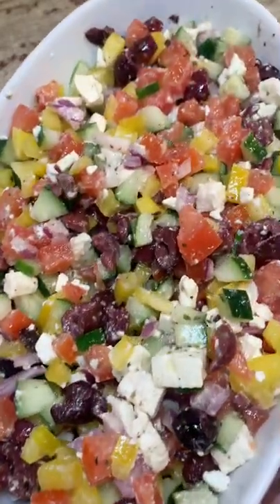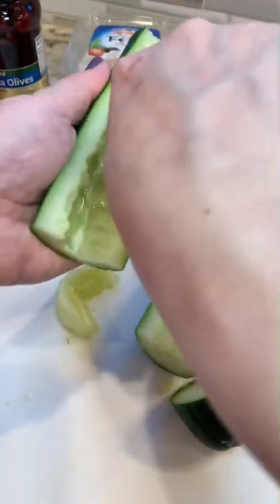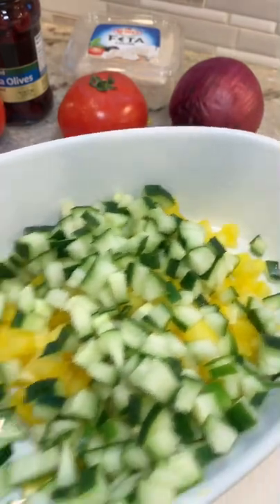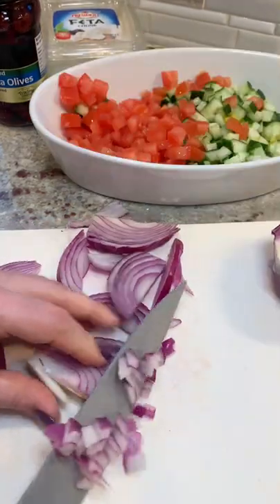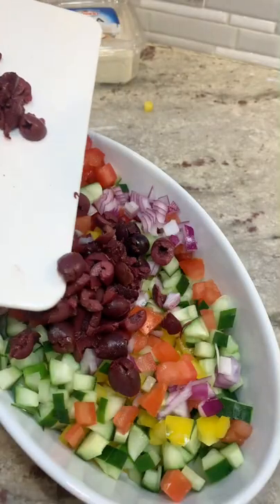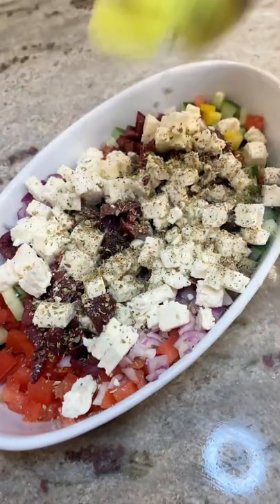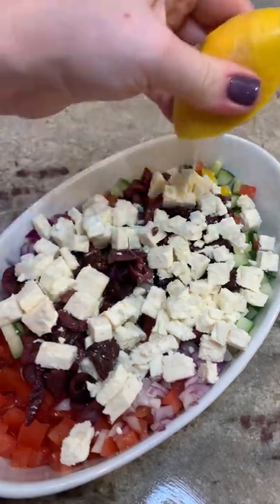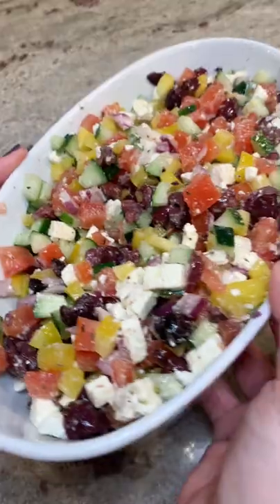Greek Salsa Recipe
This recipe for Greek Salsa is absolutely amazing!